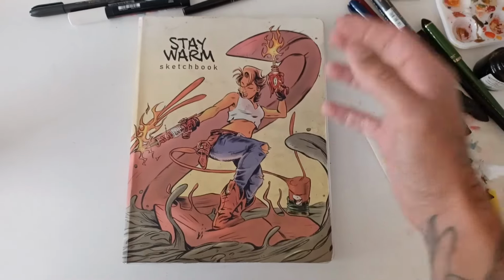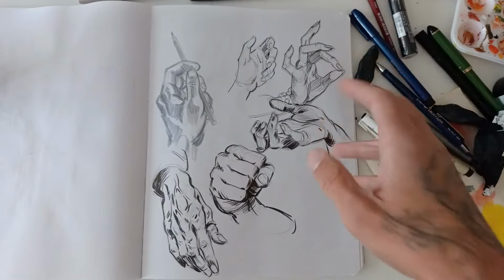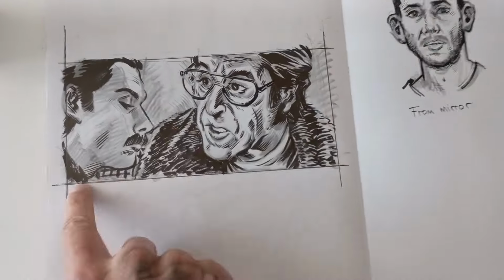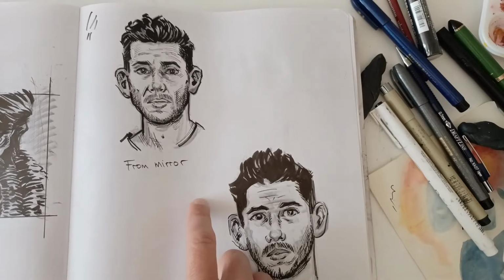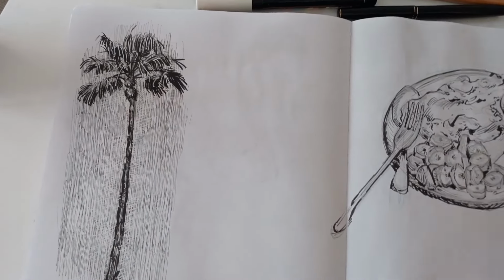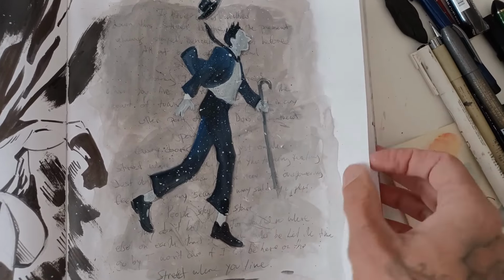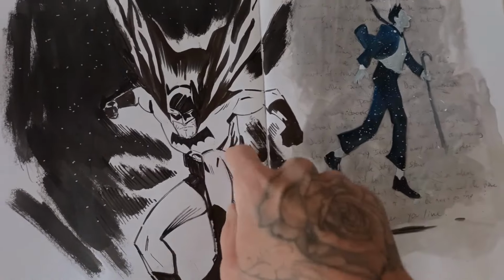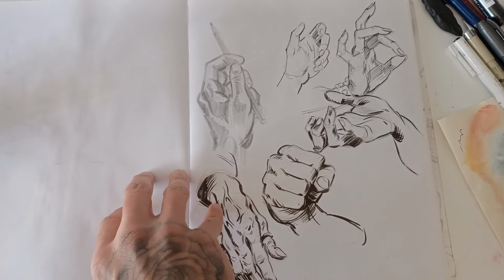Drawing in my sketchbook EVERYDAY for a month!